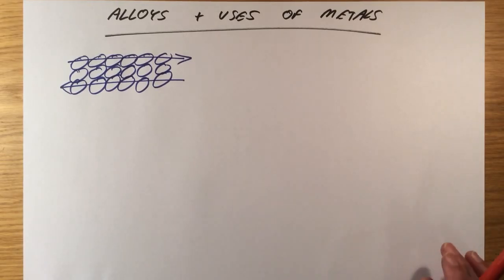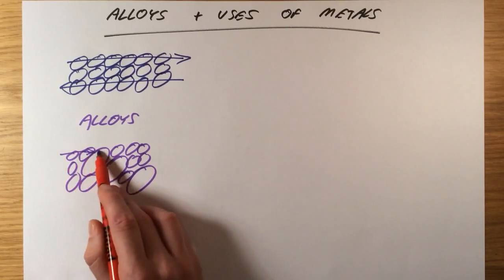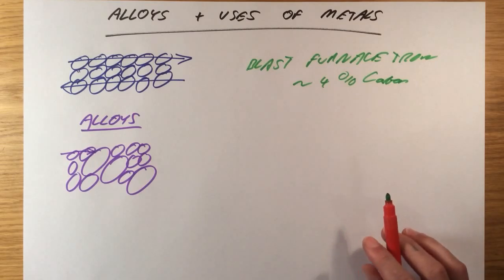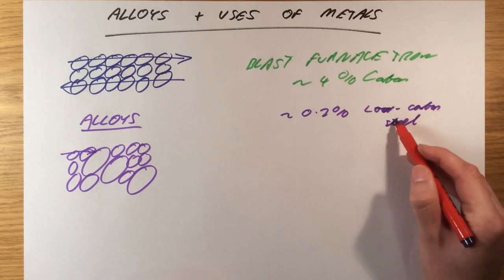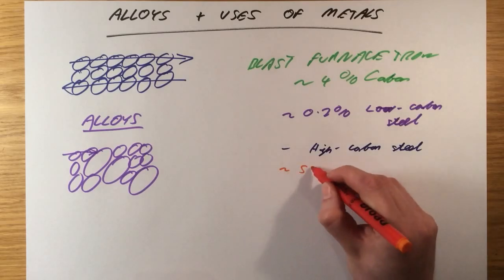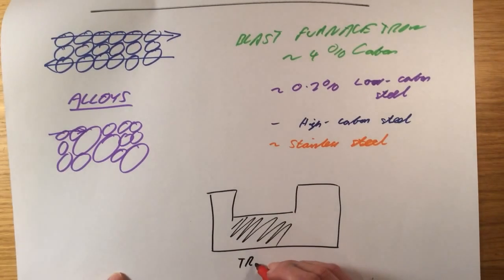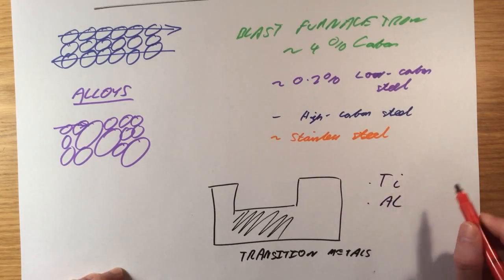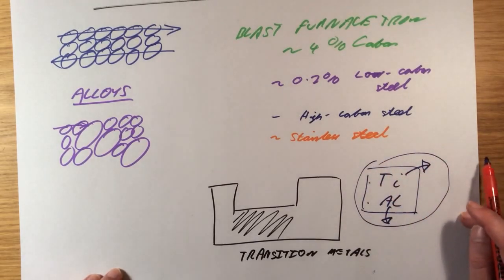Alloys and Uses of Metals - GCSE Chemistry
AQA C1 Topic 3
EDEXCEL C1 Topic 4